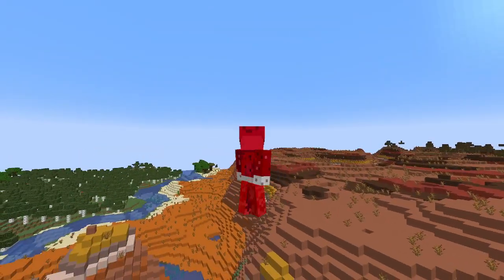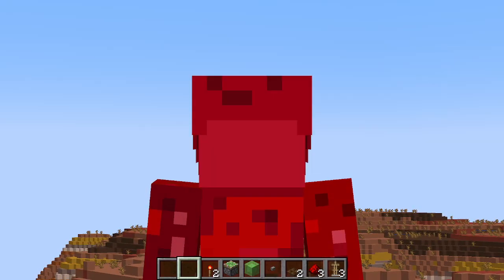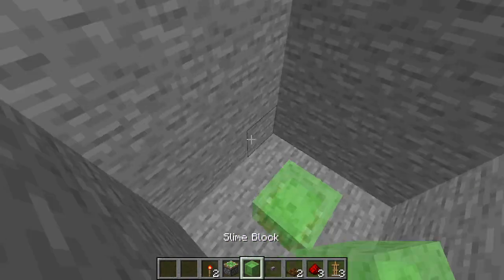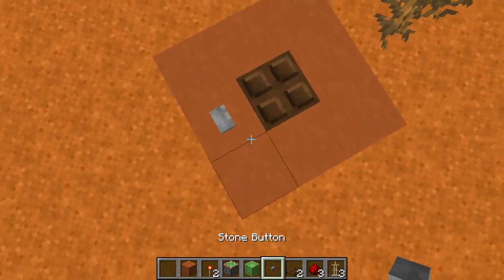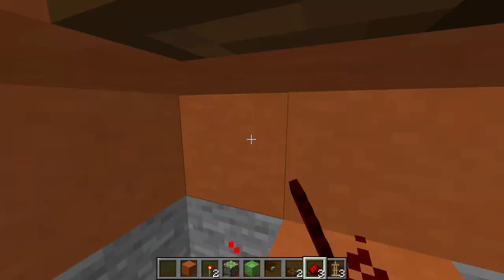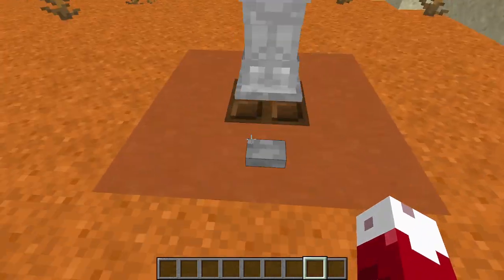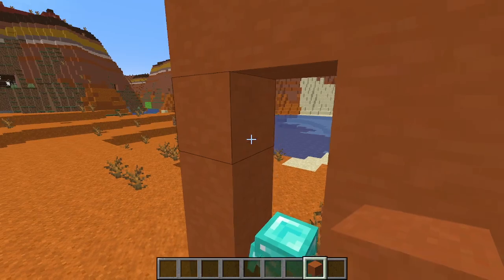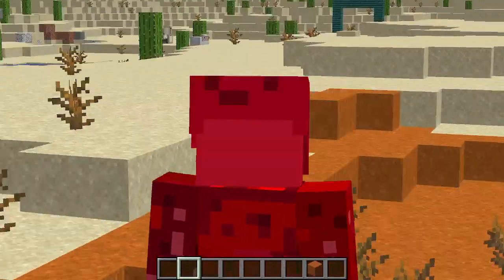How to build an armor stand swapper in minecraft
So, I've been looking and it turns out the most popular design for simple armor stand swappers is ass. Only two armor stands and almost impossible to build indoors. And they're only barely cheaper than my design. Aight, anyways, I'm gonna go back to being a 2020 archive channel.